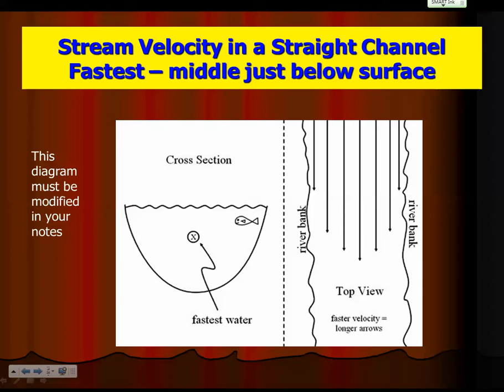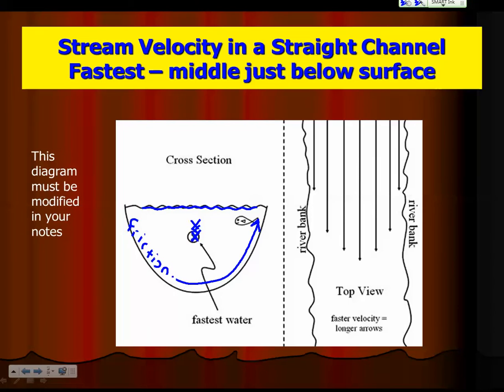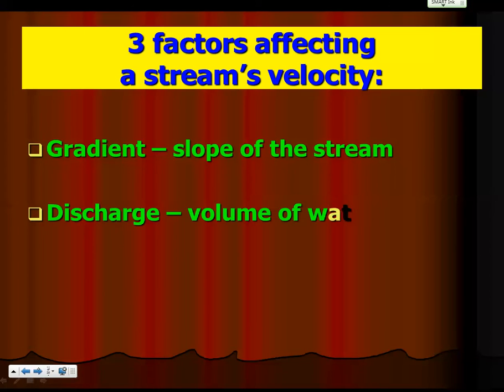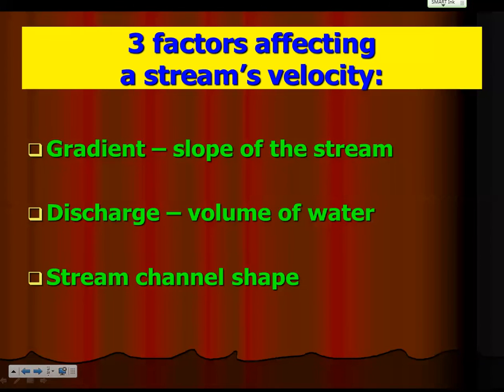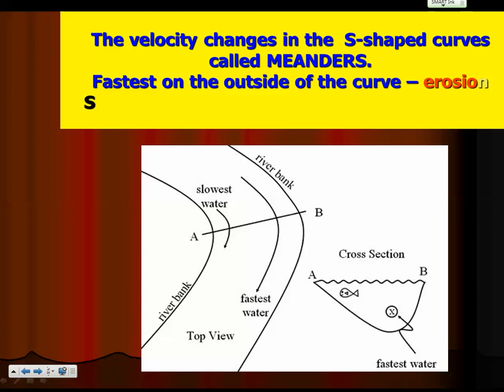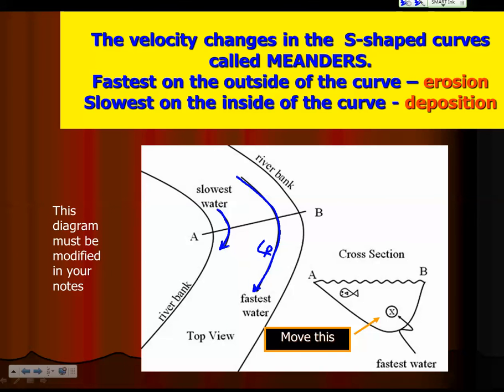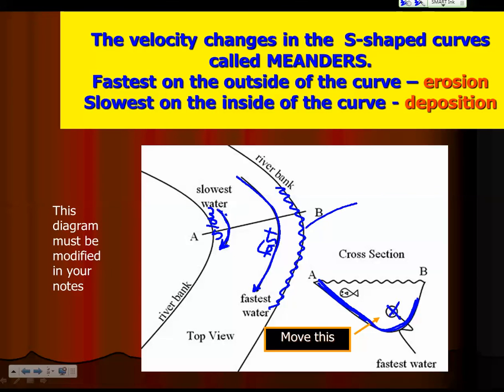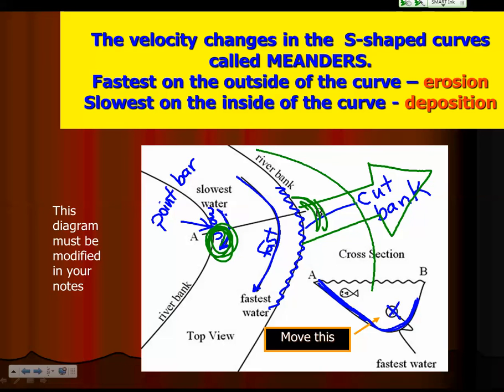Unit 4 Lesson 8 - Stream Dynamics